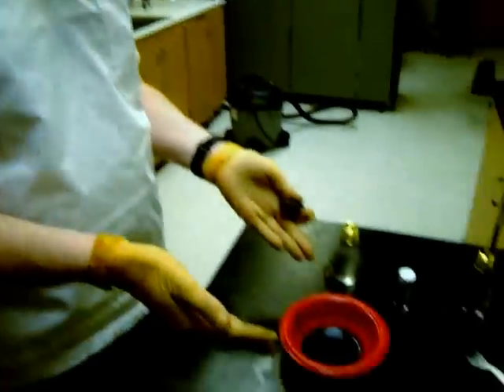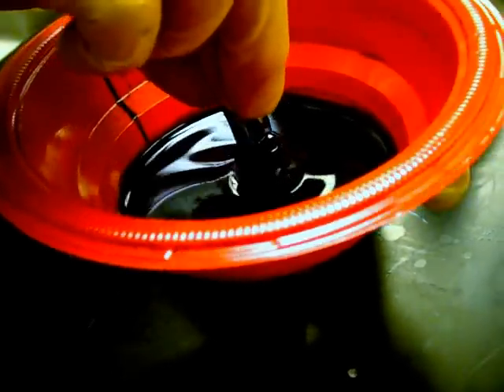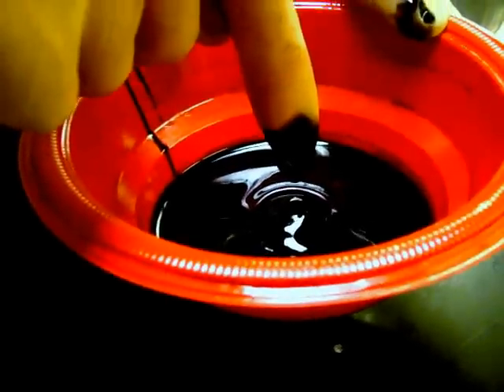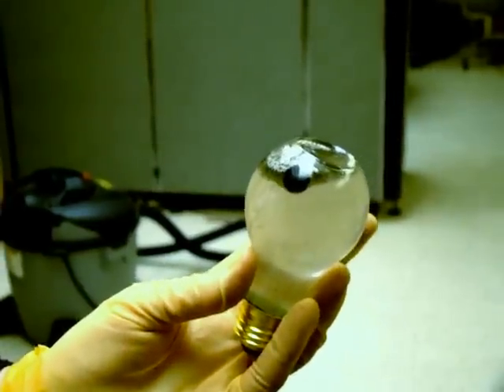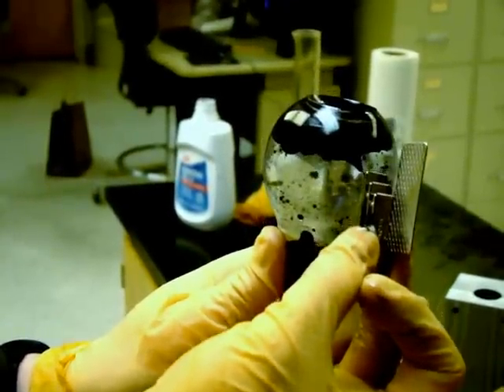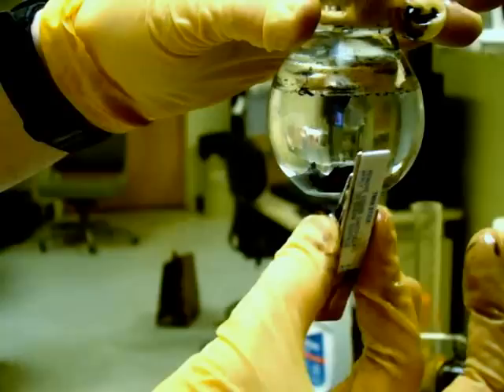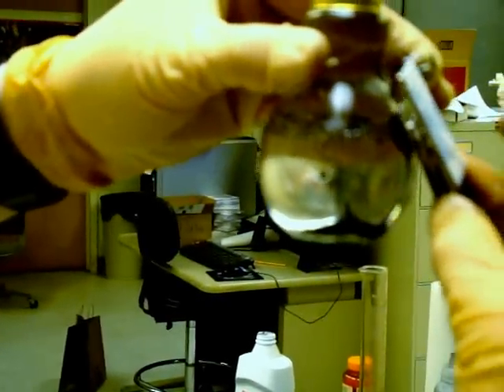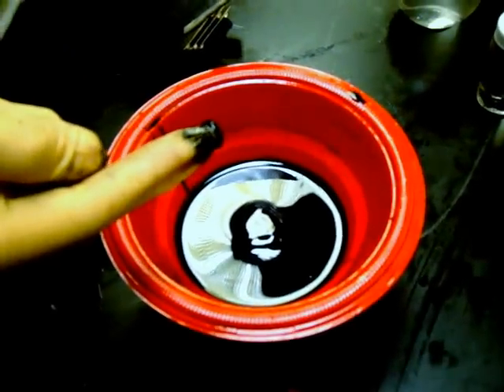Making ferrofluid toys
Ferrofluids are fun and educational.  Here's what we did to make our own...